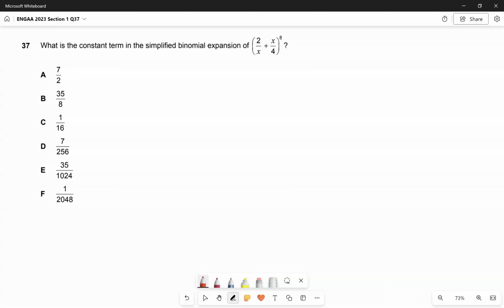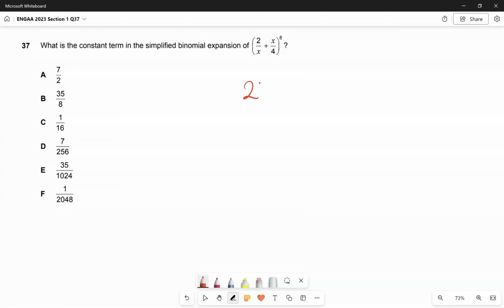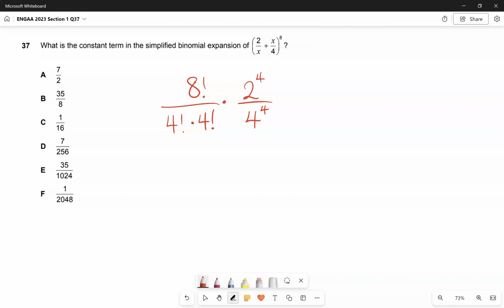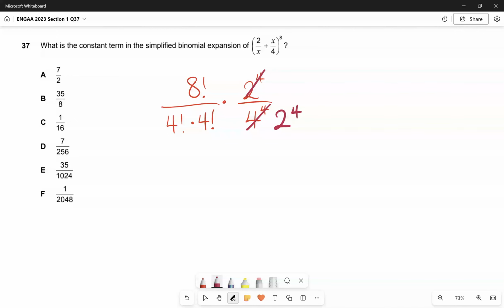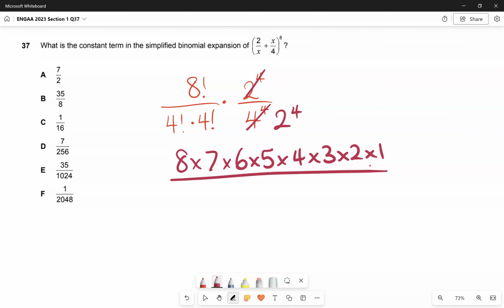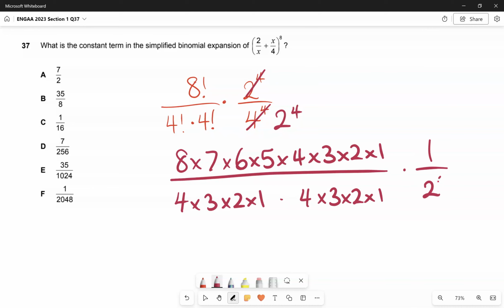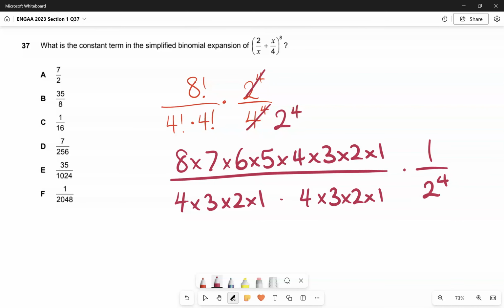ENGAA 2023 Section 1 Q37